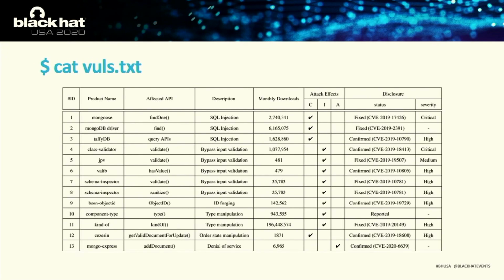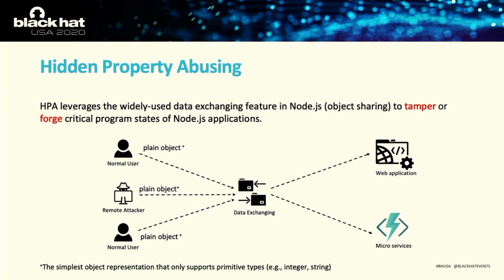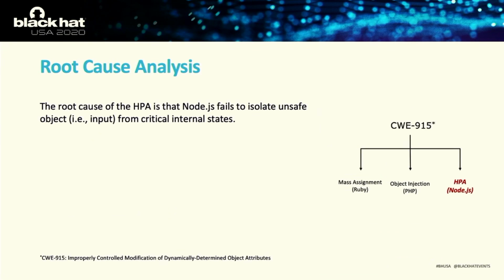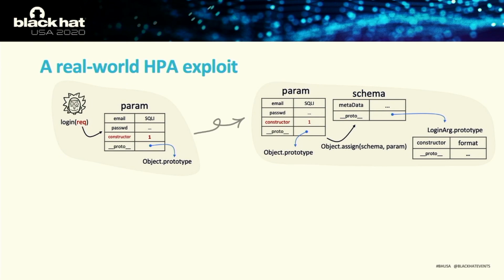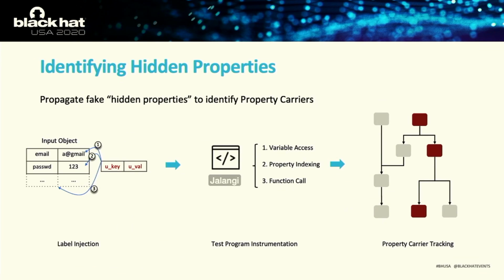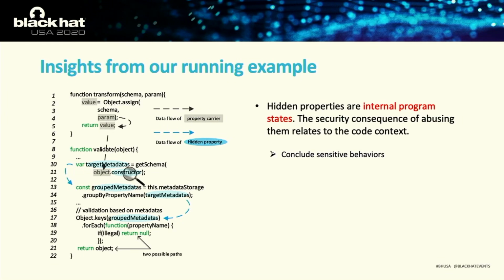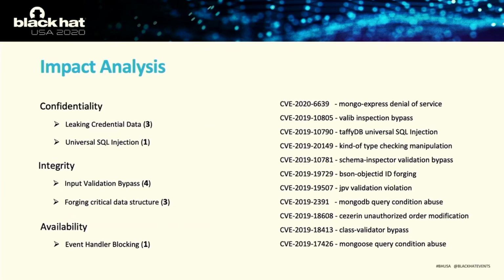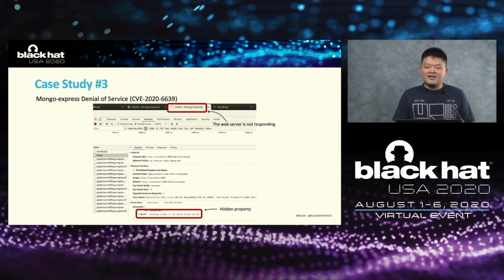Discovering Hidden Properties to Attack the Node js Ecosystem